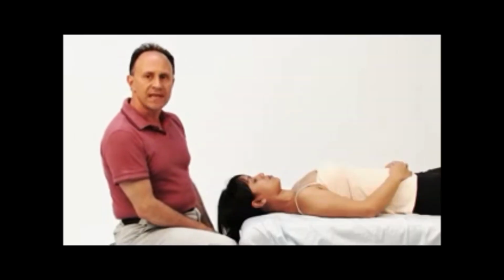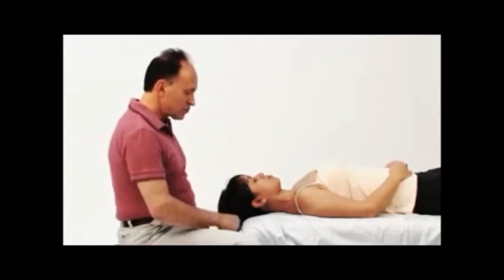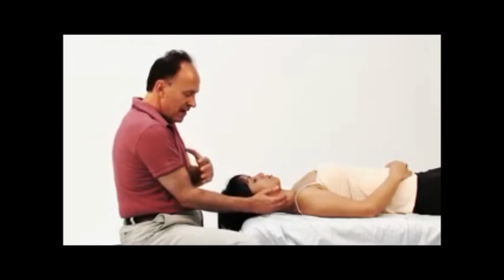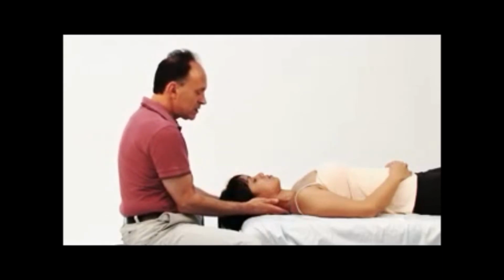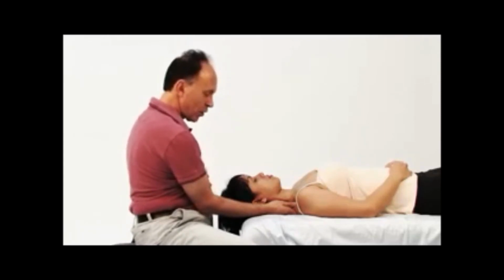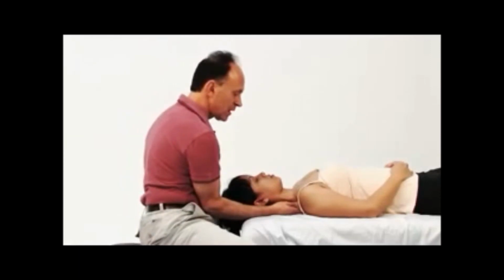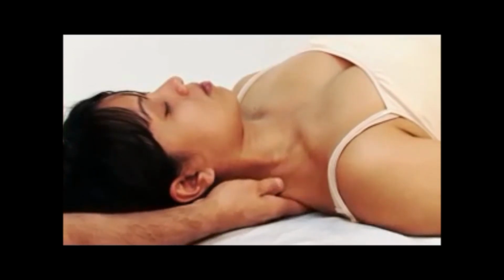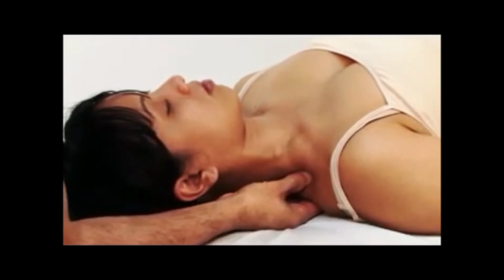Clinical Orthopedic manual Therapy - Joseph Muscolino